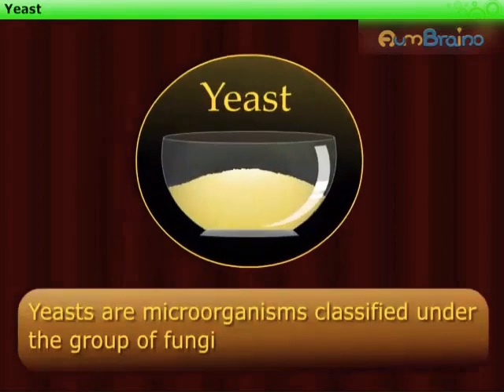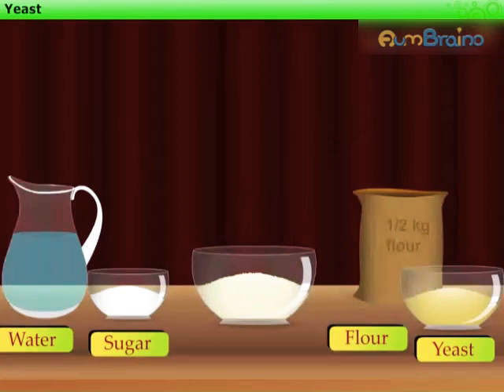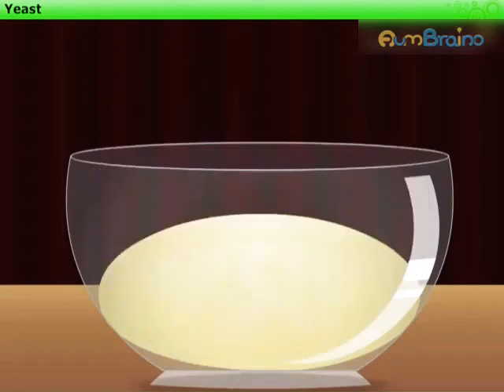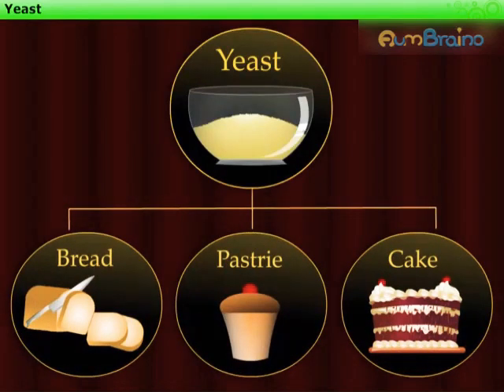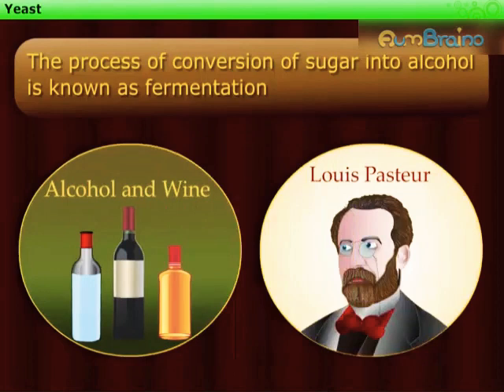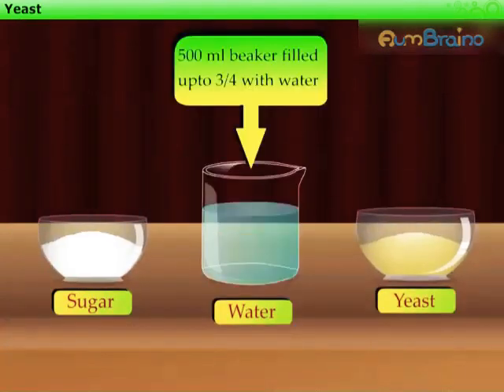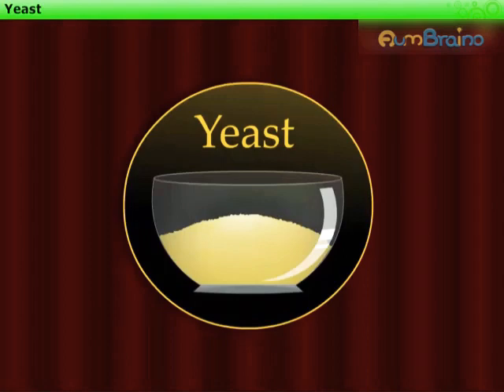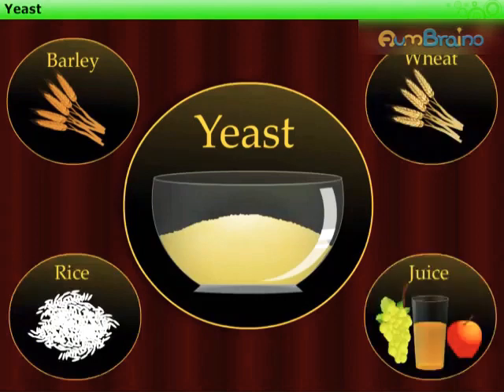NCERT Class 8 Science | Chapter 2 Microorganisms: Friend and Foe | Part-4 Yeast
Hello Students,

NCERT Class 8 science chapter -2
 Microorganisms :Friend and Foe Part-4 Yeast is published.